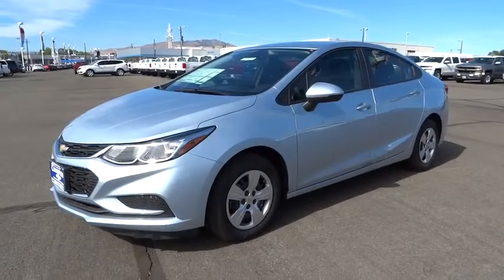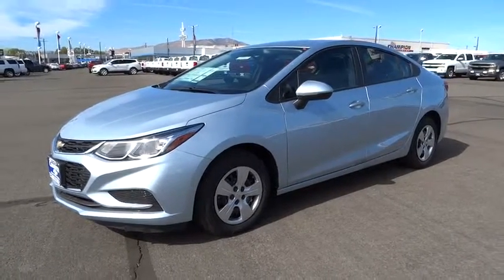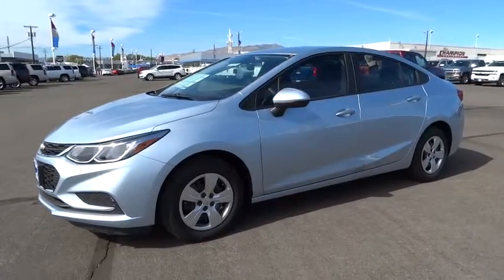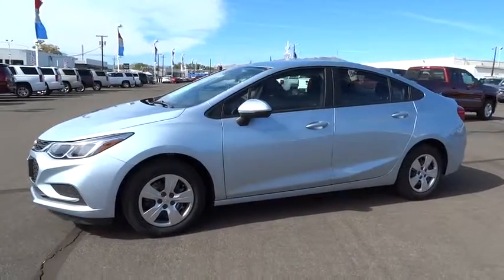2017 Chevrolet Cruze Carson City, Reno, Yerington, Northern Nevada, Elko, NV 17-0167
2017 Chevrolet Cruze

Whether it’s technology you crave, efficiency you need, or thoughtful details you appreciate, you’ll find everything in the all-new Cruze. The new design features aerodynamic sculpting for a noticeably sportier appearance, and the available projector-beam headlamps with signature LED daytime running lamps leave a lasting impression. The all-new standard 1.4L turbo engine offers a balance of efficiency and power offering up to 153hp and up to 40 MPG HWY. This compact car offers a host of premium comforts – like available leather appointed heated front and rear seats, and an available heated steering wheel. You can also expect a quiet ride with the acoustical laminated windshield that’s specially designed to help keep your drive as peaceful as possible. The Cruze has plenty of ways to stay entertained including standard Chevrolet MyLink with a 7-inch diagonal color touch-screen. The Cruze also offers support for Apple CarPlay and Android Auto. This intuitive technology lets you interact with your maps, your texts, your music and more using voice commands or the MyLink touch-screen display in your car. Access to OnStar 4G LTE and the available built-in Wi-Fi hotspot means the days of searching for a Wi-Fi connection are over. Available wireless charging helps keep your gadgets powered up and ready to go and the available Bose premium 9-speaker system surrounds you with lush sound. Available Rear Cross Traffic Alert uses radar sensors to monitor traffic behind and to the sides of you, and visually warns you of those vehicles using the standard rear vision camera. Available Lane Keep Assist uses sensors to warn you if you unintentionally drift from your lane and gently helps you steer the vehicle back into the lane.